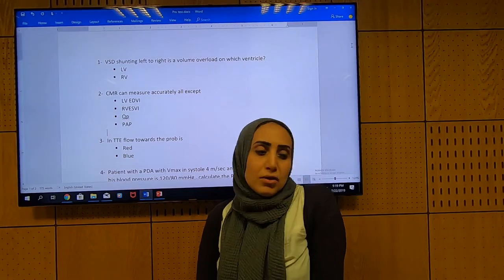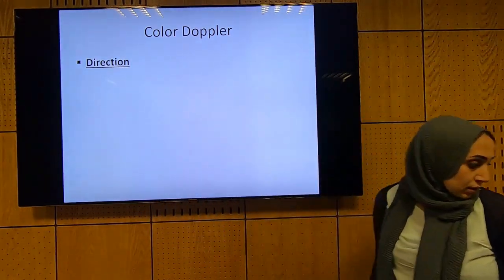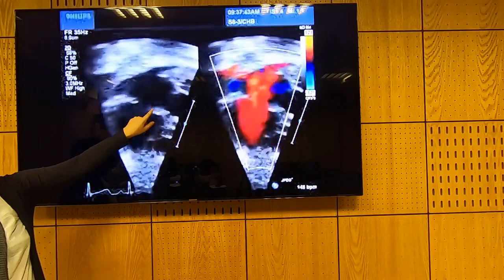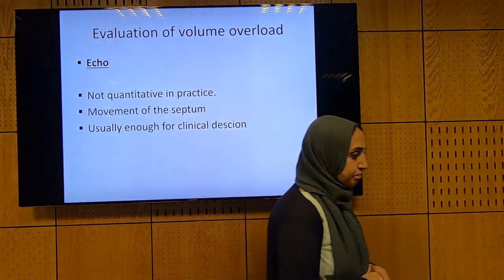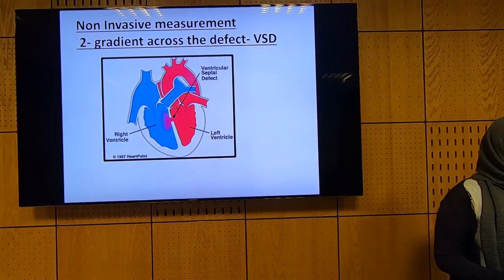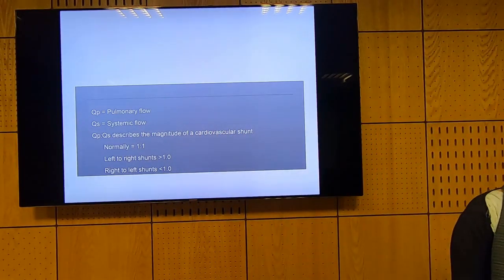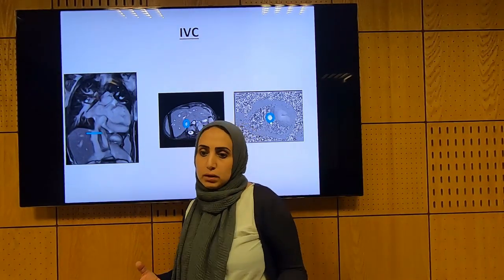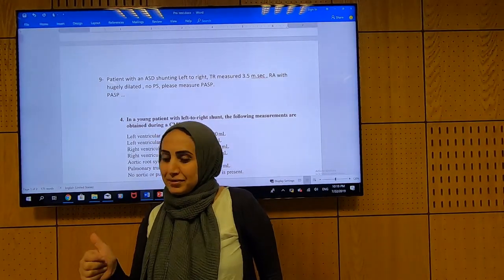Left-to-right shunts (En) - Soha Romeih